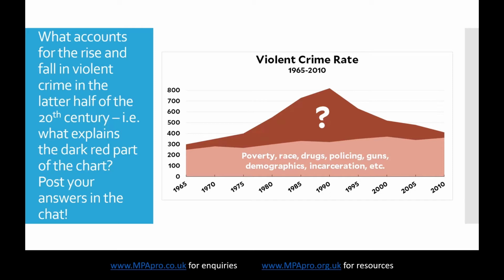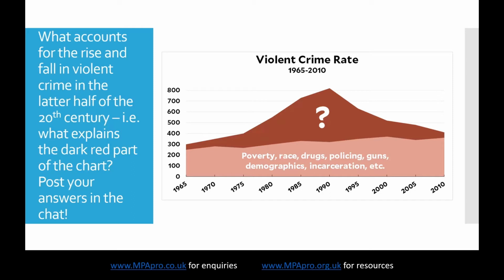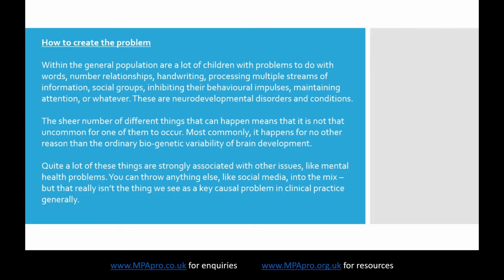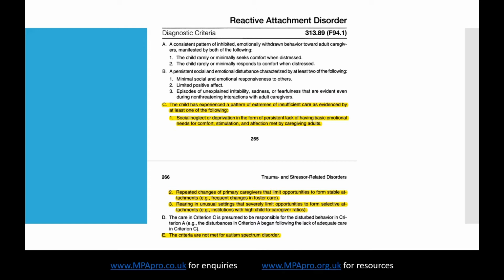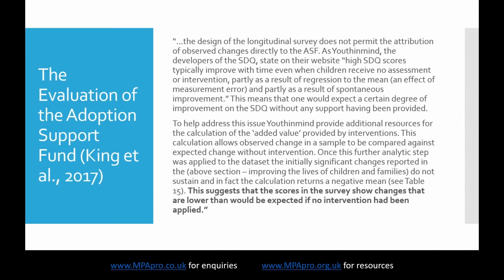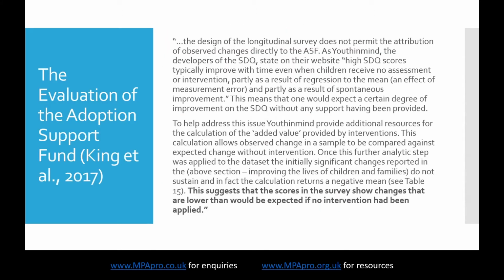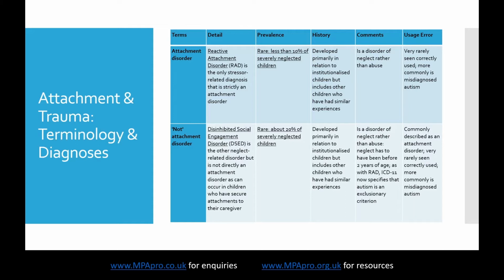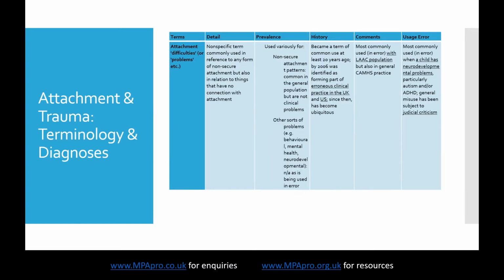ADHD and Autism in CAMHS and Schools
Underlying problems with CAMHS, Schools and Neurodevelopment
What are the issues relating to assessing for and diagnosing ADHD and autism – and why do people have so many difficulties getting these issues recognised?
Dr Joshua Carritt-Baker (Clinical Psychologist)
With Matt Bell (SENDCo and Education Consultant)